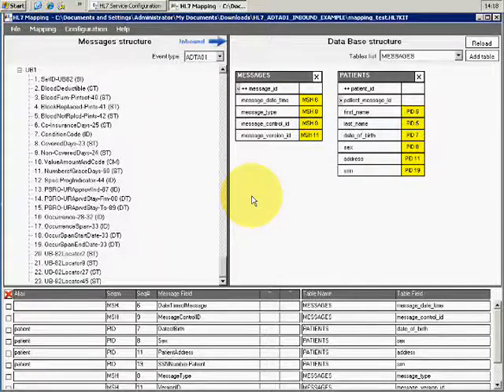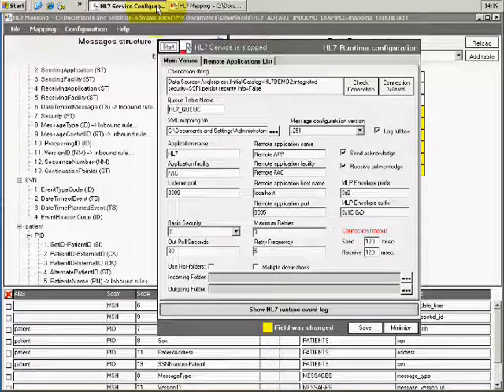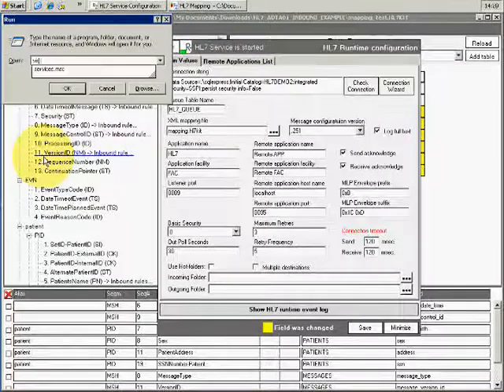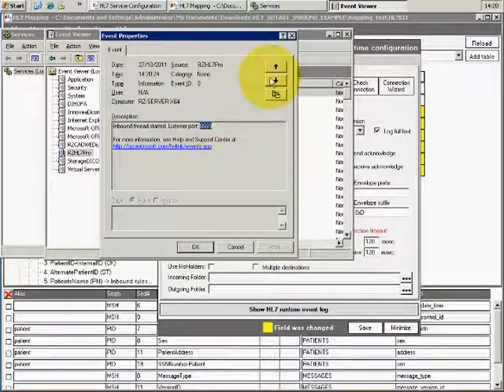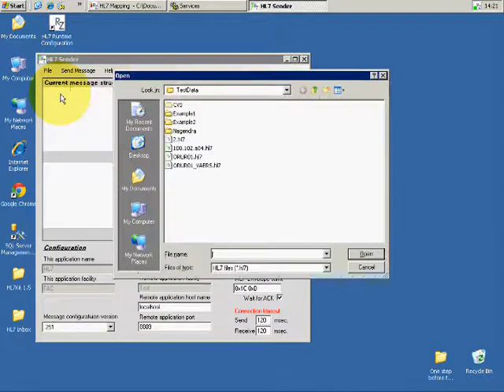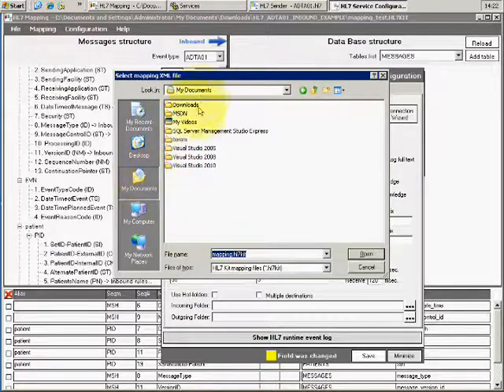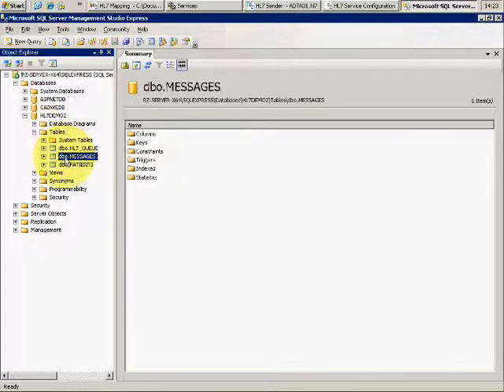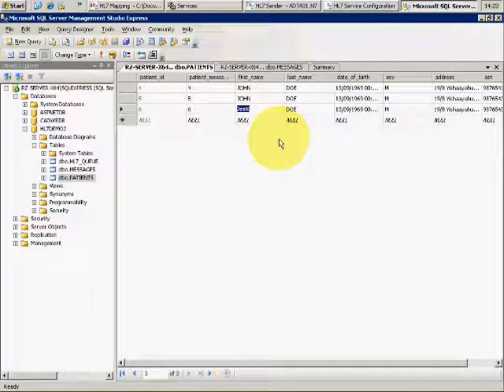HL7 Integration - HL7Kit Tutorial - Part 5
Part 5 of 5 short videos demonstrating HL7Kit Integration engine.
In the fifth chapter we finish the project and run the mapping rules on the HL7 Runtime service that is deployed to the production site.
The complete 5 chapter series is about 20 minutes long and at the end we complete the task of processing incoming HL7 patient registration messages of type ADT^A01 and storing the data in a SQL Server Database.